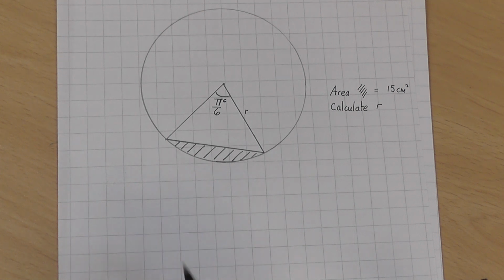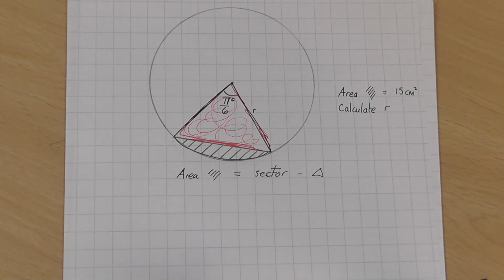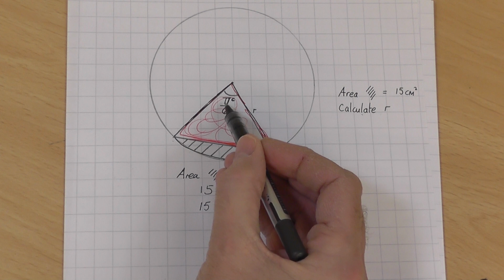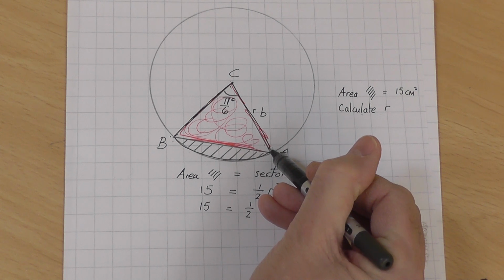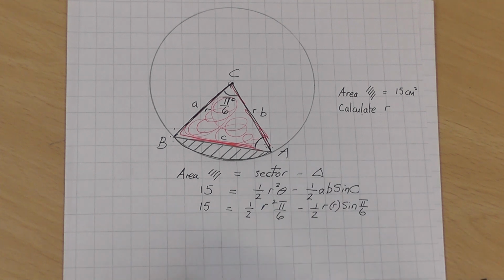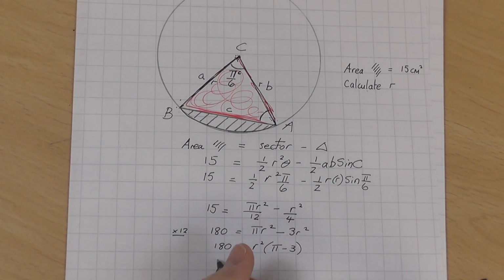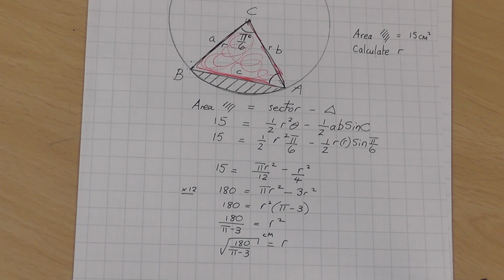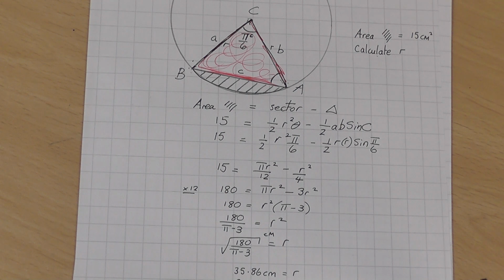Trig exam question involving sector arc length and area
A basic exam style question involving the work on arc length and sector of a circle.